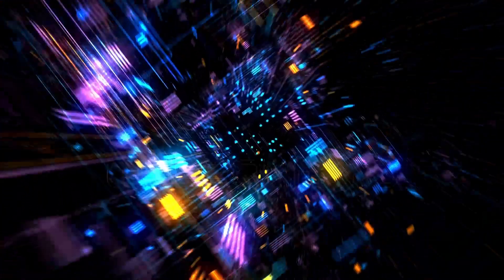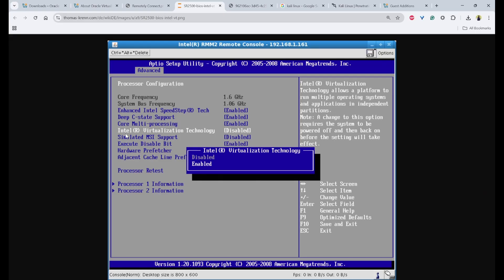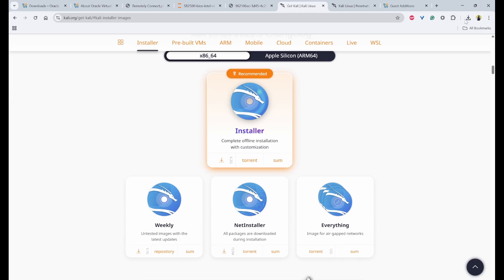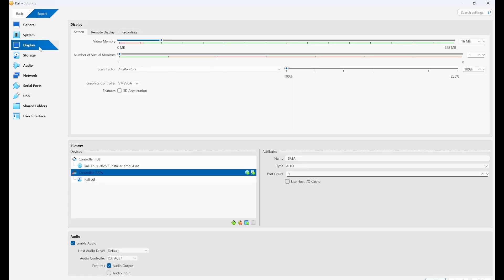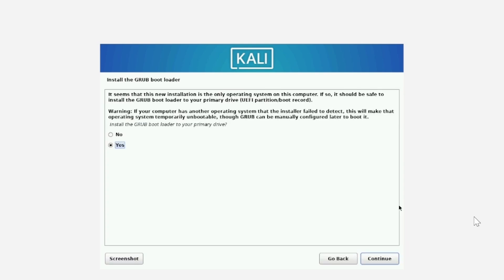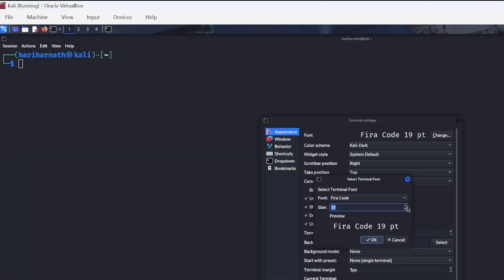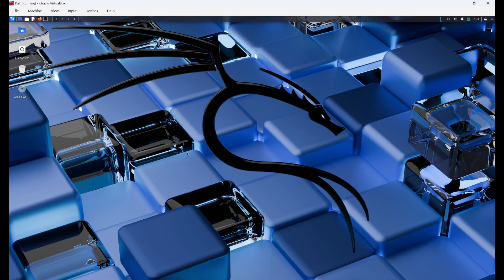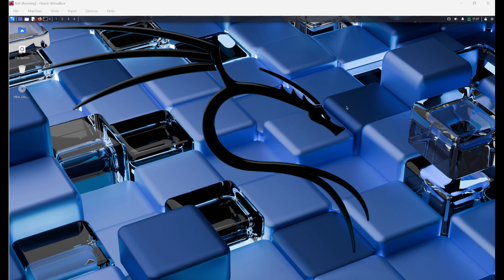Install Kali Linux on VirtualBox | Latest Method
Learn how to install Kali Linux 2025.3 on VirtualBox from scratch with this complete step-by-step tutorial. Master BIOS virtualization setup, guest additions configuration, two-way clipboard, shared folders, and time synchronization for seamless penetration testing. Perfect beginner-friendly guide covering Windows host setup, RAM/CPU allocation, and troubleshooting common VirtualBox errors.